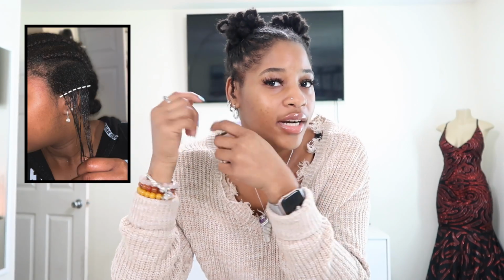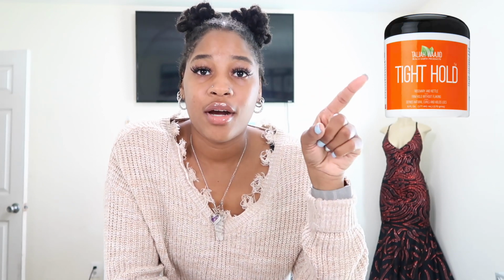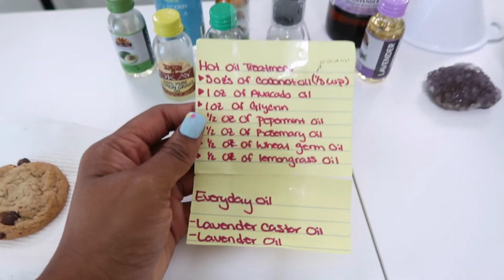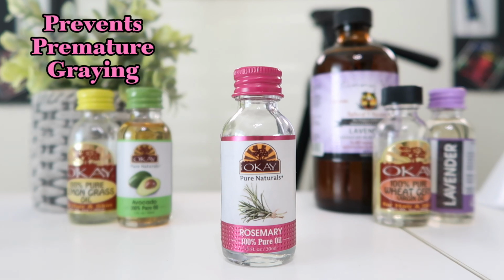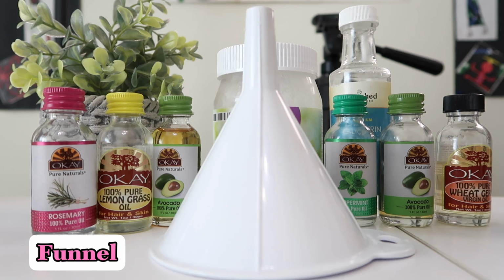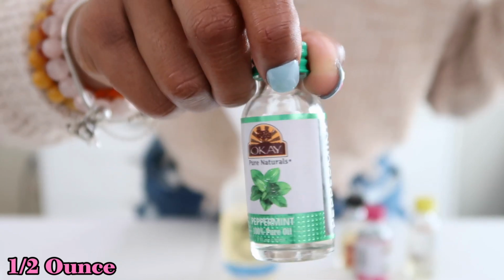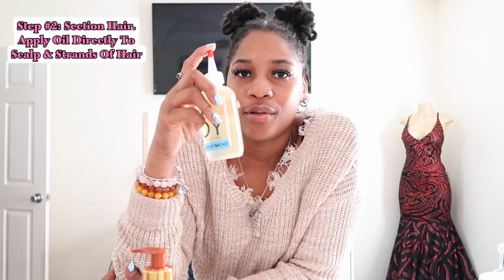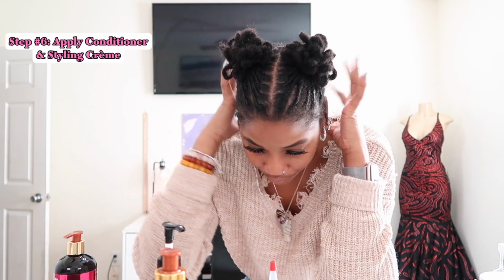How I Got My Locs To Grow Fast & Thick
In this video, I’ll be taking y’all through my hair Journey & I’ll also be showing the products I’ve been using to make my locs grow fast & thick.

♪ Highball (Prod. by Lukrembo)